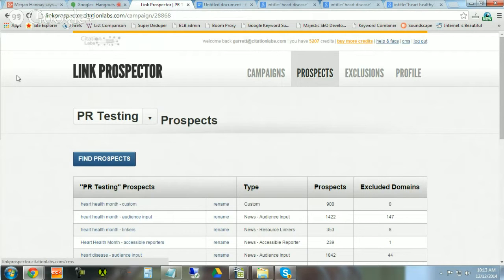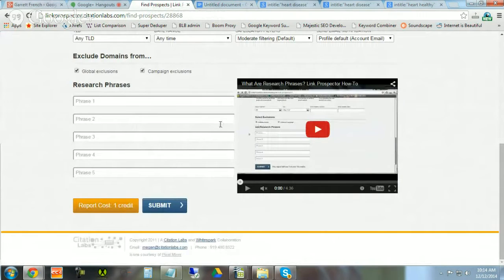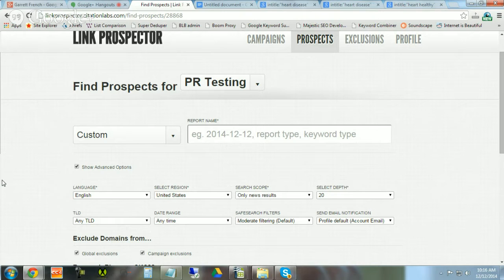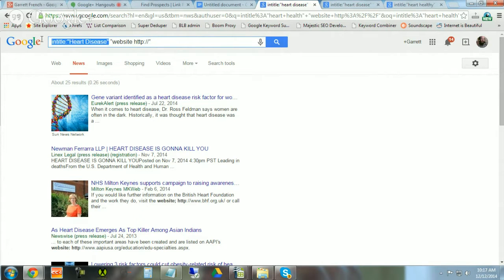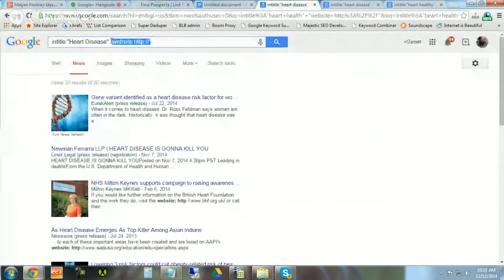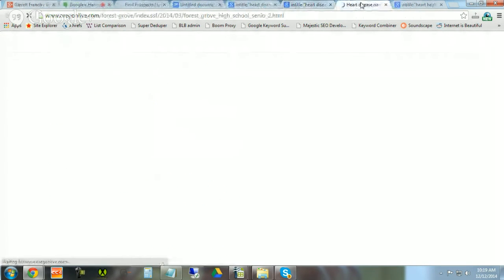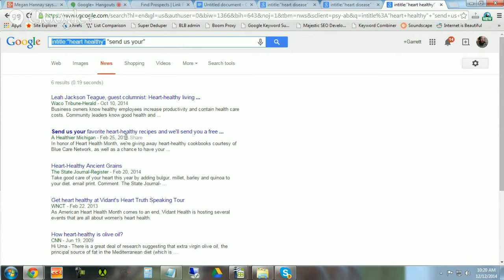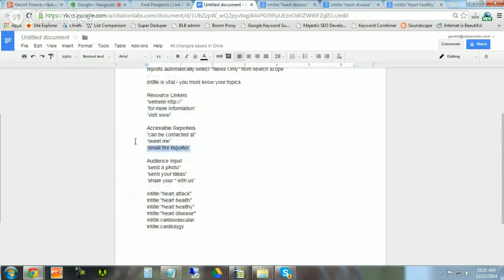Citation Labs Press List Prospector - Tutorial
Today we're debuting our new Press List Prospector functionality within the Link Prospector. Use one of the three new Press report types (described in this video) to create press outreach lists and find journalists to cover your stories.